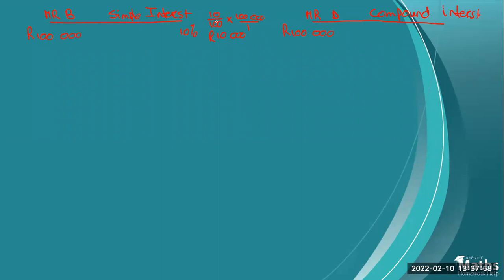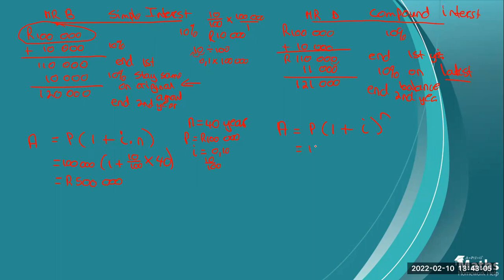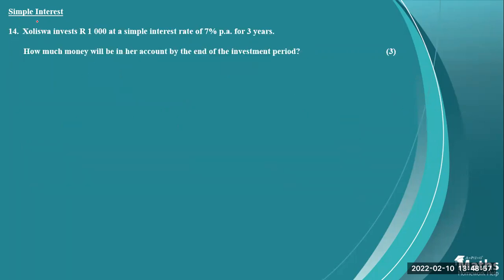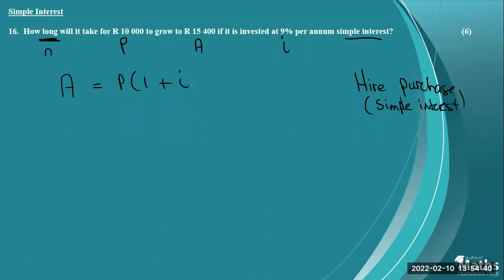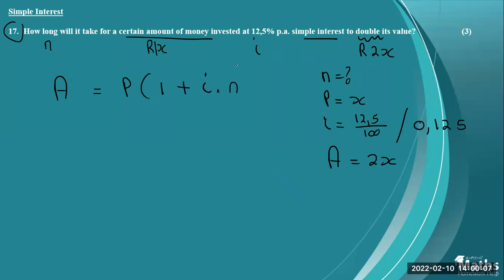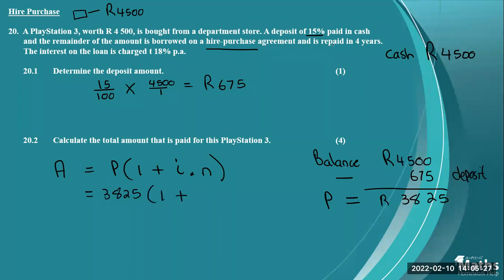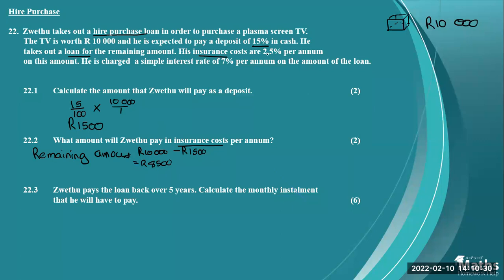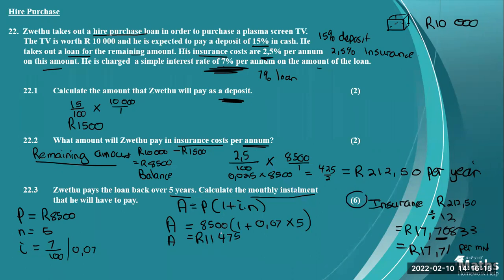S15 Difference between simple and compound interest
Questions where a deposit is needed